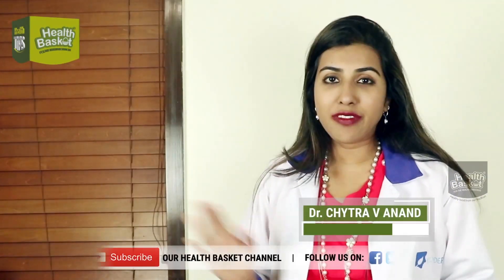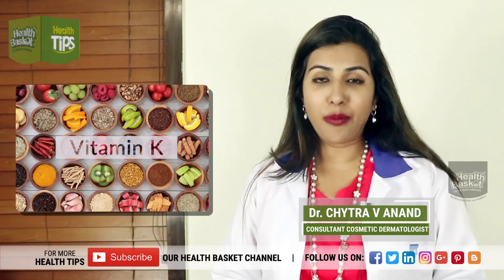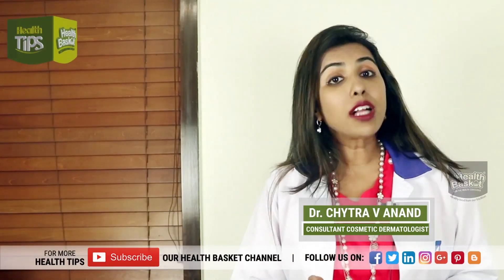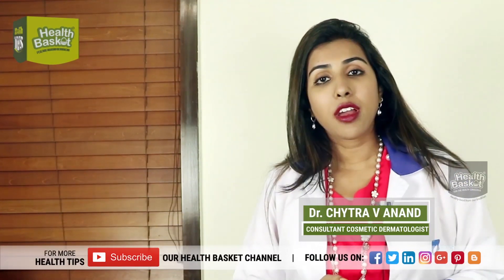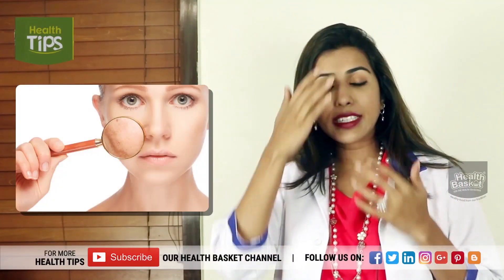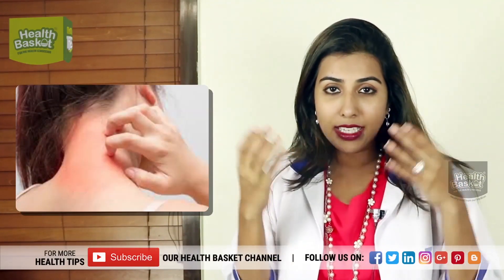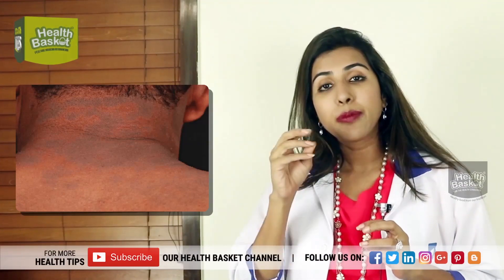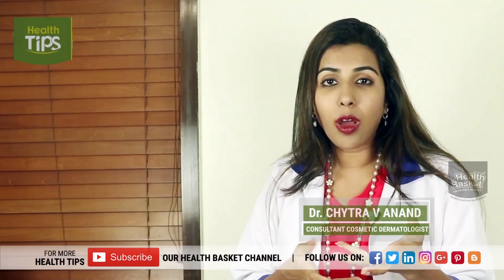Skin Problem | Skin Pigmentation: Types, Causes & Treatments | Health Basket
How does Vitamin K help vascular pigmentation? | Health Basket
By.Dr. CHYTRA V ANAND Consultant Cosmetic Dermatologist

To know how,
watch the video:
Let us join hands to make the world healthy...

Vitamin K can keep your skin looking healthy and youthful. This could translate to a reduction in:

Skin Pigmentation
Dark spots
Rough patches
Excessive dryness

Essential skin vitamins are available in supplemental form, but they are also found in skin care products. Learn more about these four essential vitamins and how they can help you achieve optimum skin health.